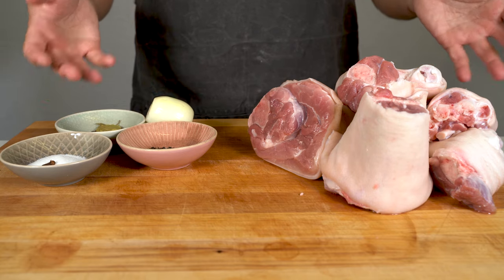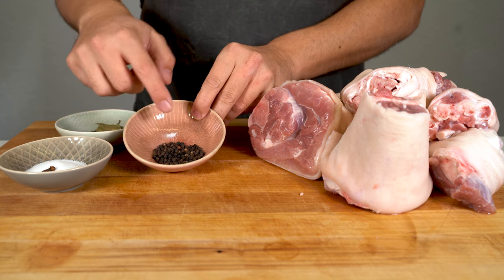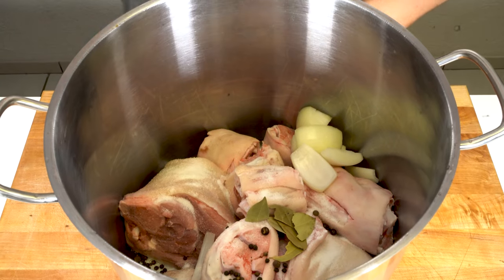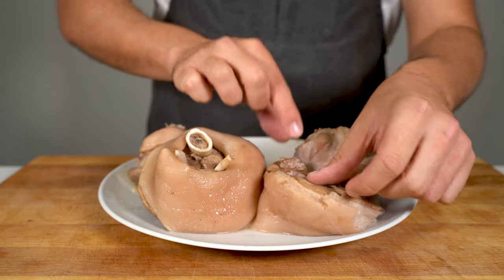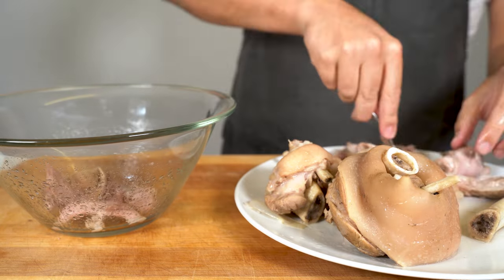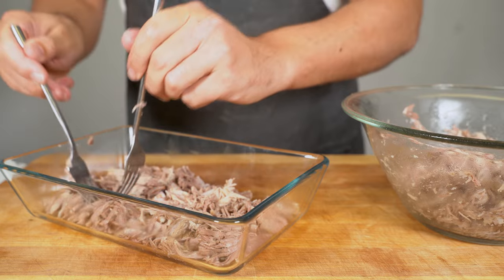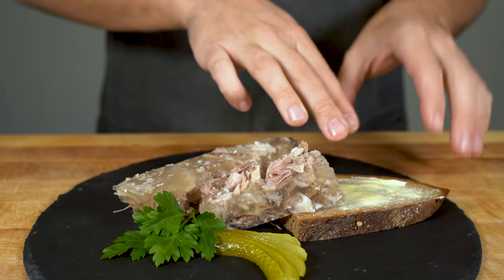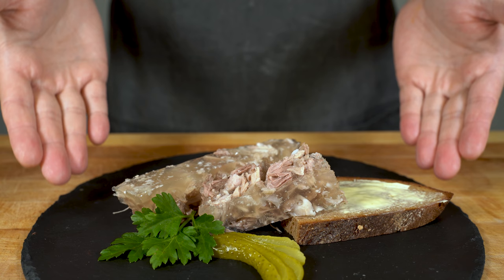Make Brawn (headcheese) yourself - complete instructions without gelatin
In this video I’ll show you how to make Brawn at home.

Best regards,
Daniel

🍽️ The recipe*:
Ingredients for appox. 2.5 L Aspik
2,5 l water
0.25 l vinegar
1.25 kg pigs feet + 1.25 kg pork stilts (if you want to cook only the pure aspic, then you can use only pigs feet, I use the stilts as a filler for the meat aspic)

Important: I tend not to be the "sour type". Therefore, you may need to season my recipe with a little more vinegar if Brawn needs to be sour for you.

Spices:

50 g salt
100 g onion
5.5 g black pepper
1.25 g pimento seeds
0.75 g juniper berries
0.5 g bay leaves
0.15 g cloves

😉 Who am I and why am I doing this?

Hey, I'm Daniel a German sausage maker and I've been enthusiastic about cooking and experimenting for ages…

I am tired of miserably long lists of ingredients with words that nobody understands.

That's why I started to make as much as possible myself, including sausage.

Besides all the food, My goal with the Wurst Circle is also to bring back the awareness that every piece of meat was a living being.

I am happy about any feedback, suggestions and inquiries.